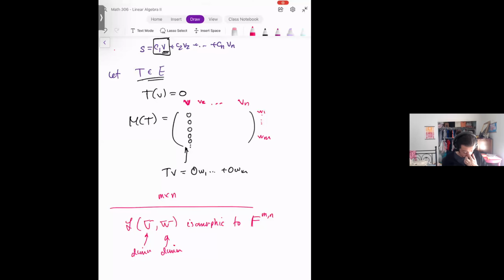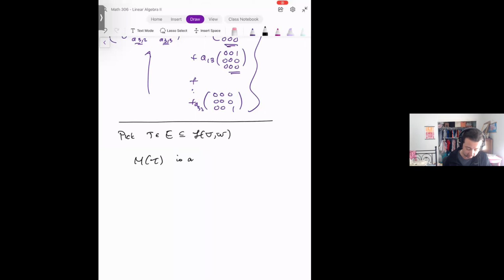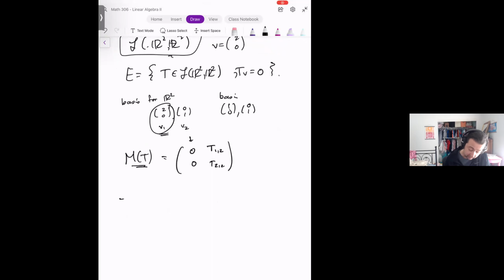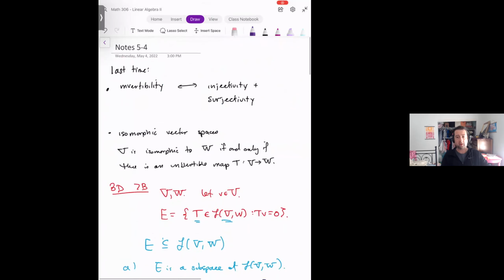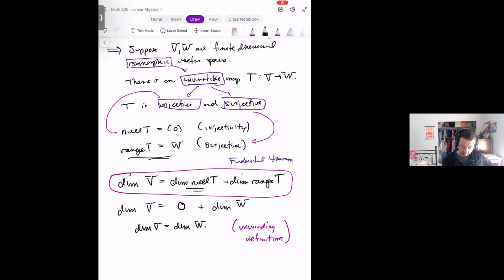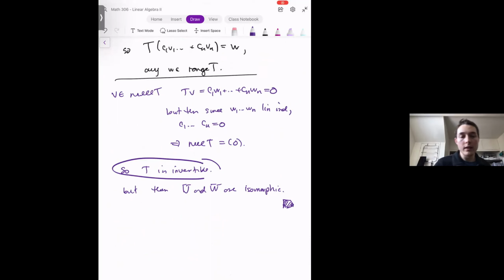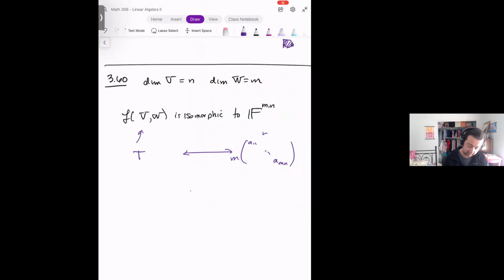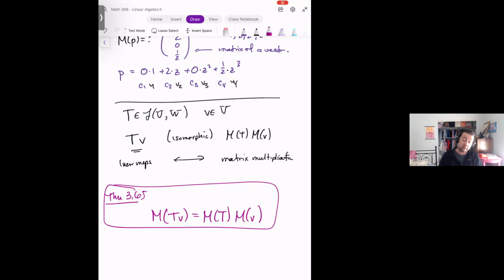Math 306 - 3.D More Isomorphisms